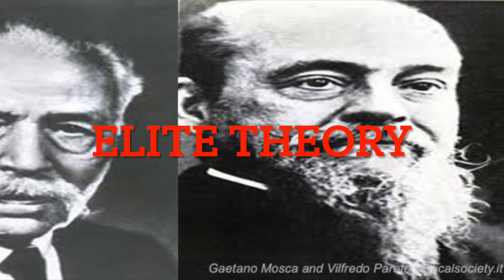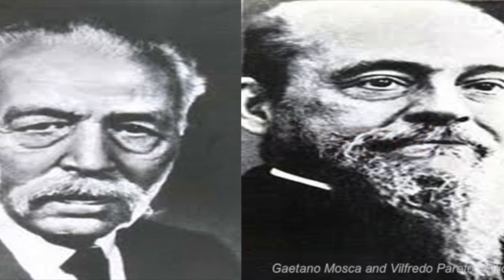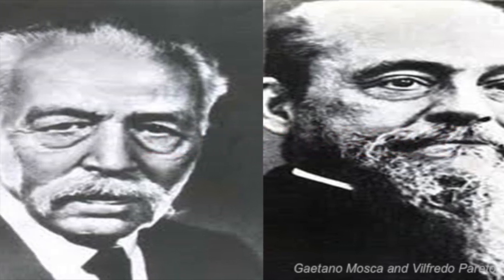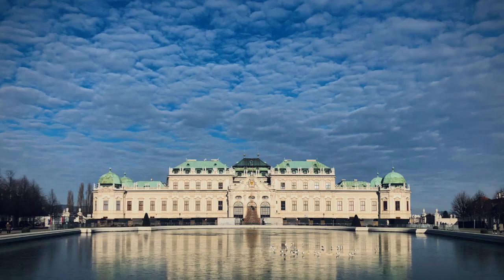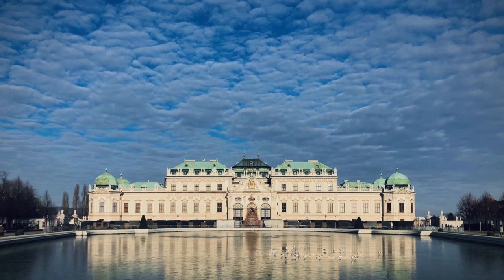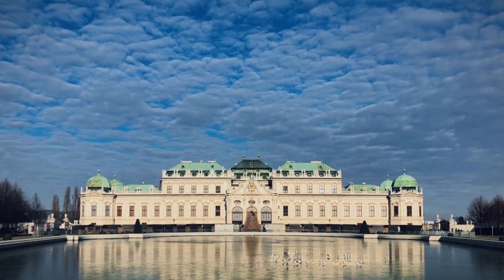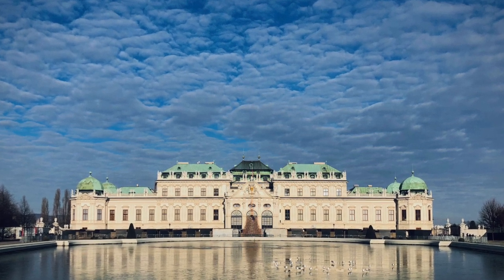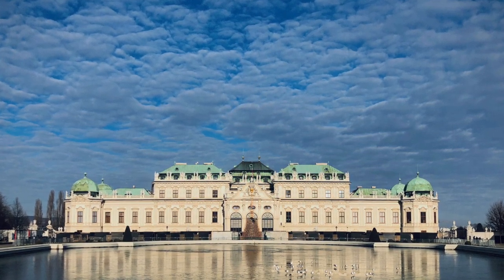Alphabet of International Relations (E): Key concepts of IR and Political Science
In this video, you will find super-fast introductory information on key concepts of IR and political science, starting with the letter “E.”

Ecocentrism: 0:26
Egalitarianism: 0:47
Elite Theory: 0:58
Emancipation: 1:56
Empirical Theory: 2:09
Environmental Justice: 2:50
Epistemic Realism: 3:05

The images, videos, and background music used in this video were retrieved from pixabay.com, unsplash.com and pexels.com.

 We are on Instagram: @smthngpolitical